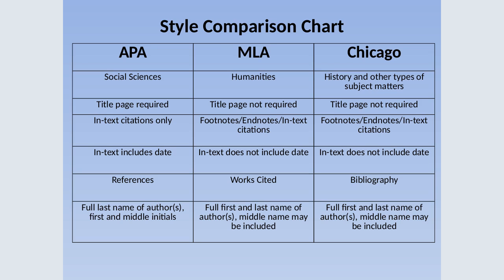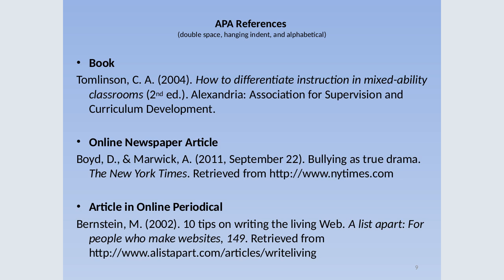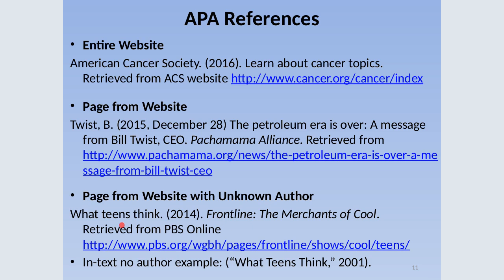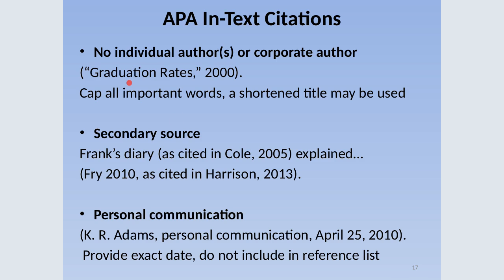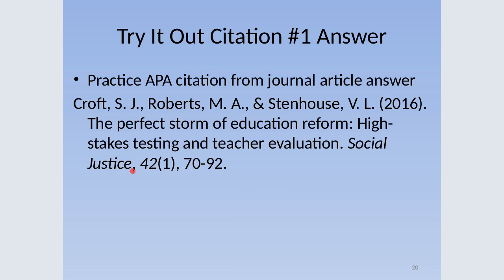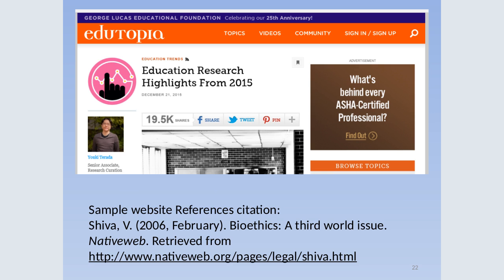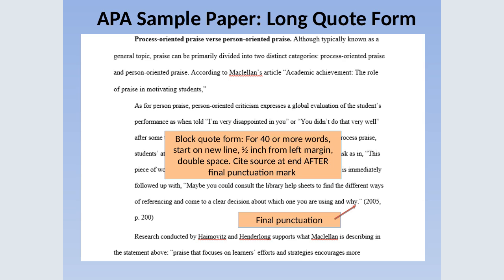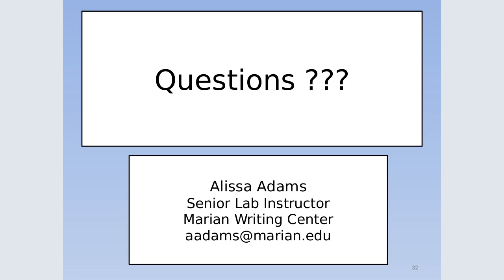APA: The Basics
Consider this APA 101. Alissa Adams, Senior Lab Instructor at the Marian University Writing Center, will walk you through the basics of a typical APA paper and discuss how to use some quick resources like the Purdue OWL and the Mother Theresa Hackelmeier Library’s LibGuides.